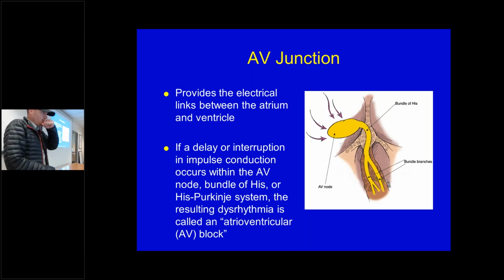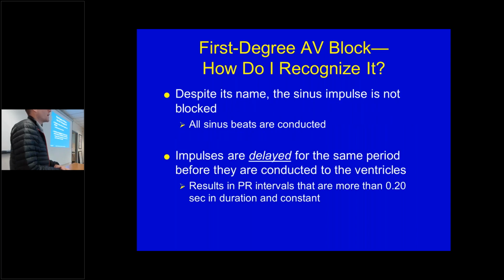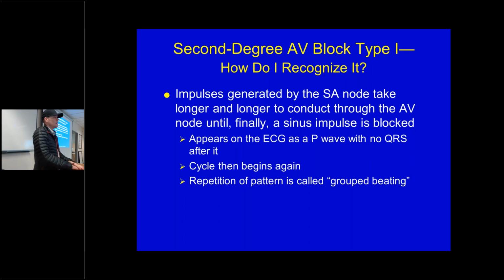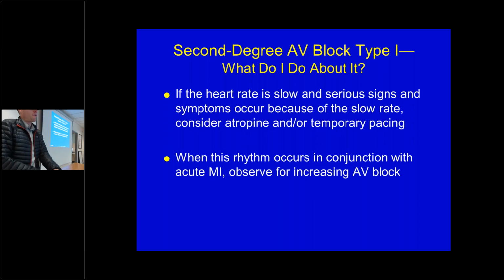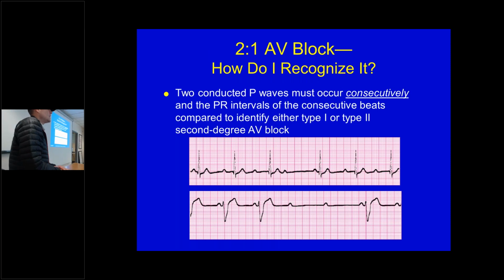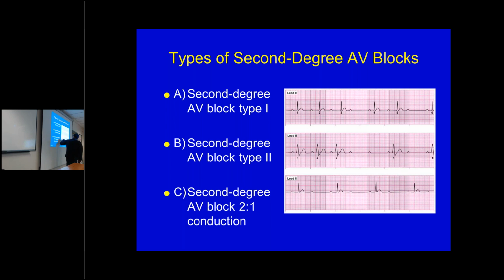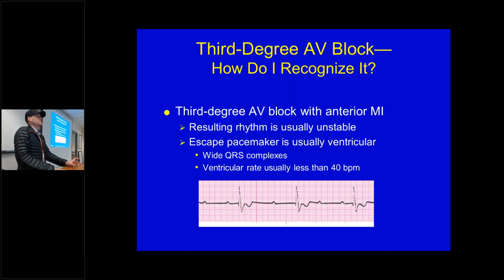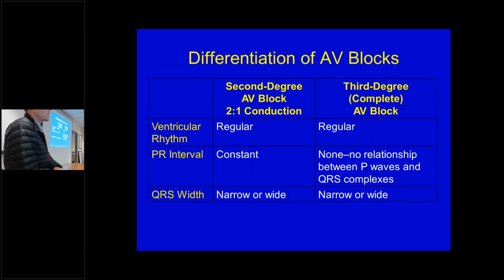INHS Paramedic Heart Blocks